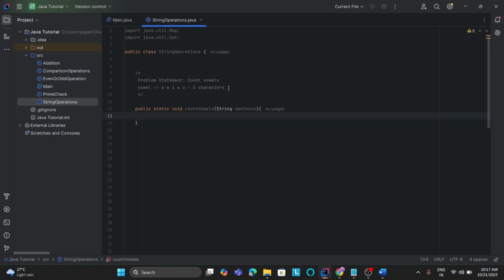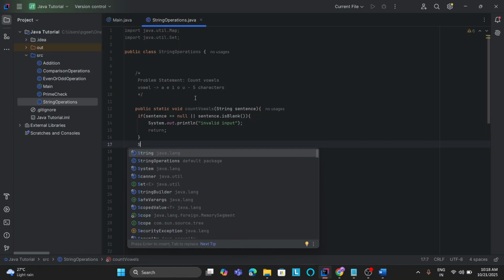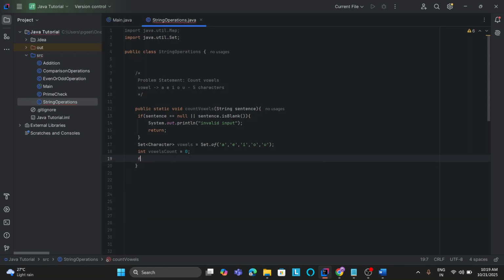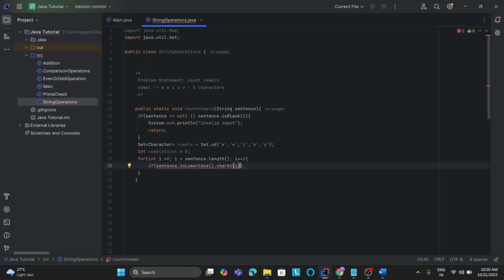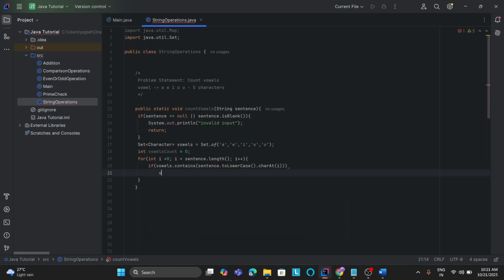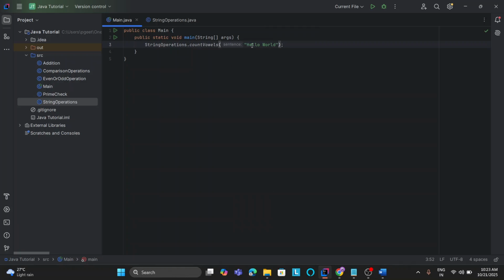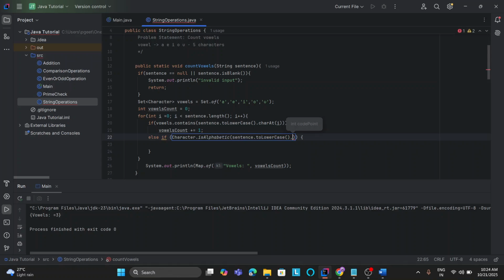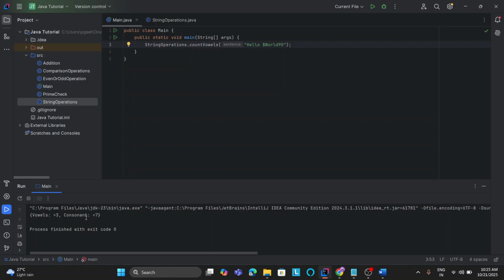Count Vowels and Consonants in a String using Java | Beginner Java Program | English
Welcome to my Java tutorial!
In this video, you’ll learn how to count vowels and consonants in a string using Java — a perfect exercise for beginners who want to practice loops, conditions, and character handling.

We’ll cover:
✅ Taking input as a string
✅ Converting it to lowercase
✅ Using loops and conditions to identify vowels and consonants
✅ Displaying the total count

This program helps you strengthen your basics in:
Strings in Java
Character operations (charAt, isAlphabetic)
Conditional statements